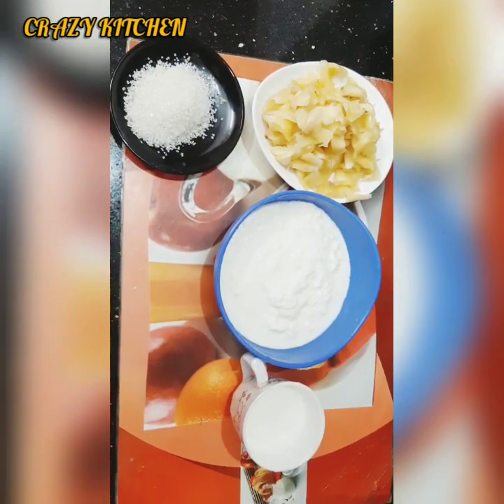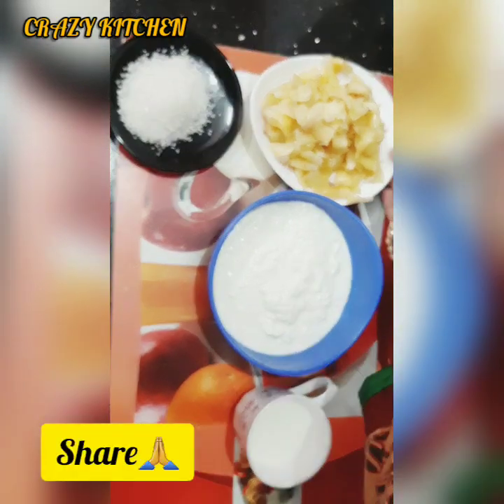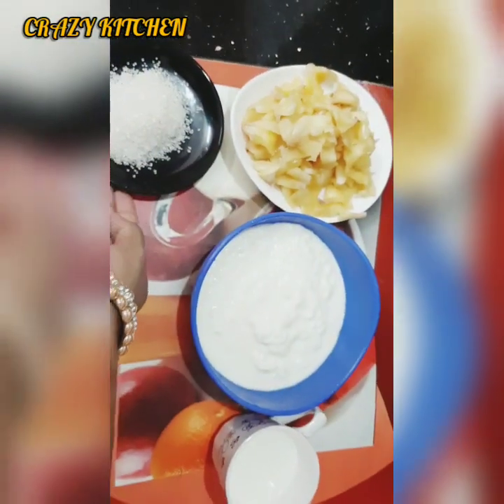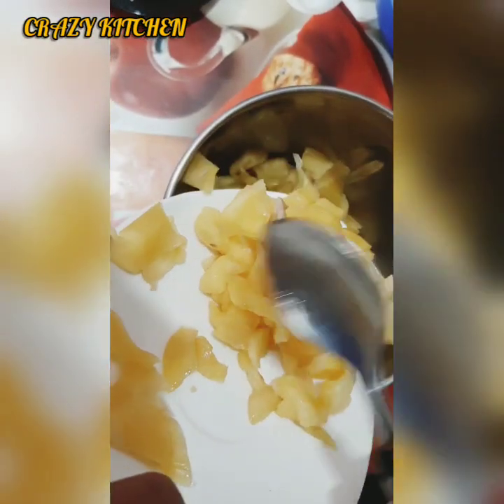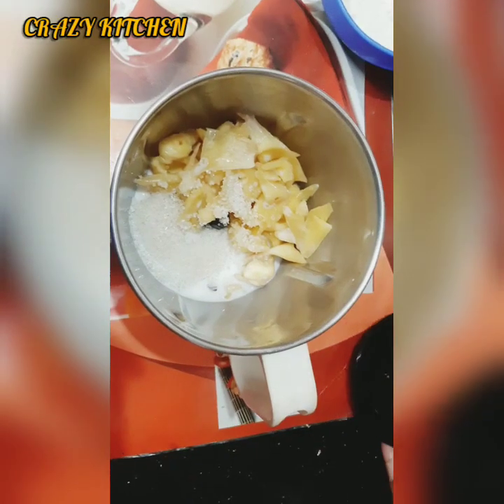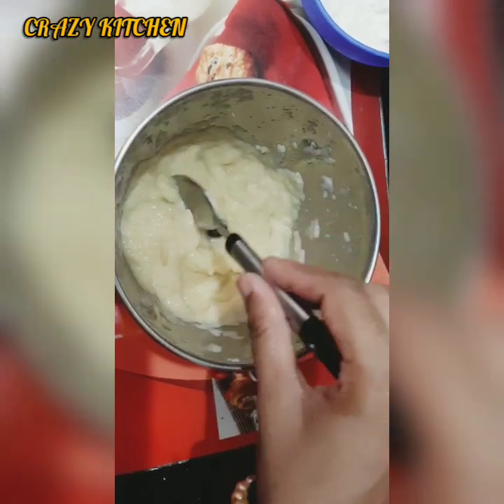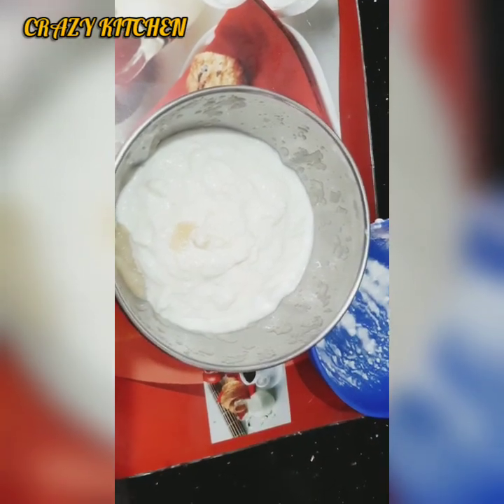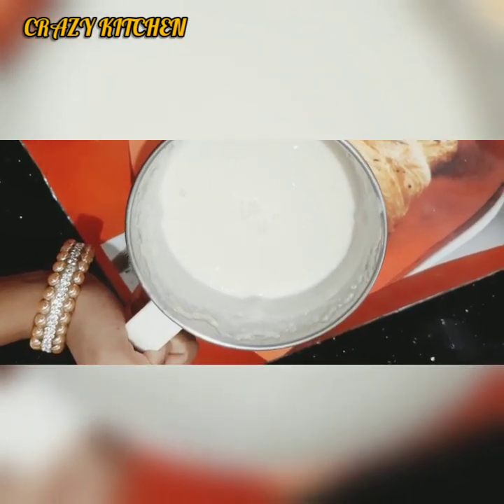Jackfruit Lassi |Summer Drink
Jack fruit  Lassi🍹

  Ingredients-

Jackfruit
Milk
Curd / Yogurt
Sugar